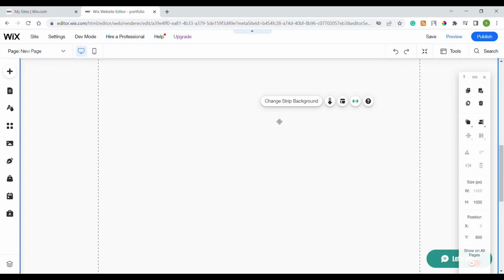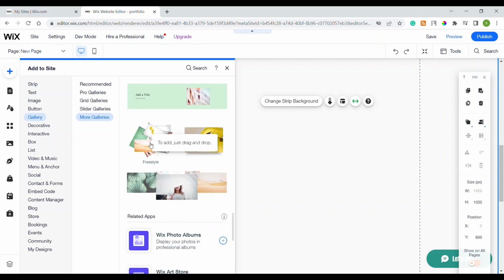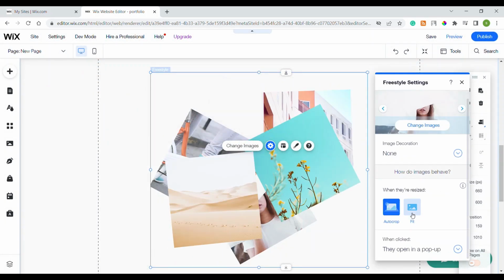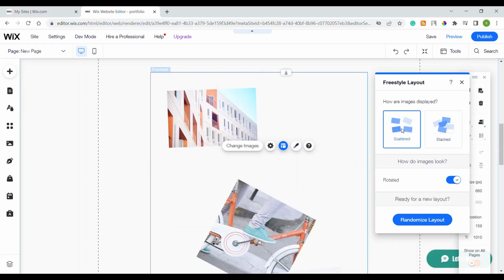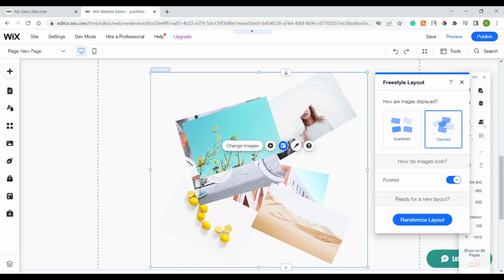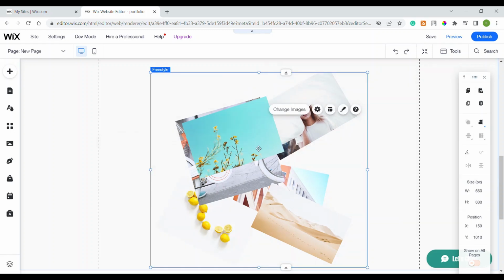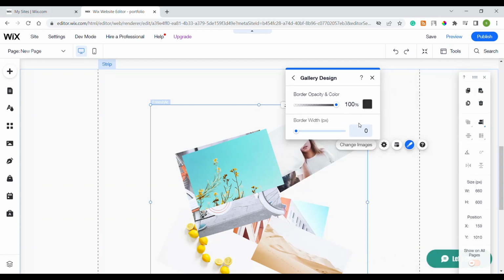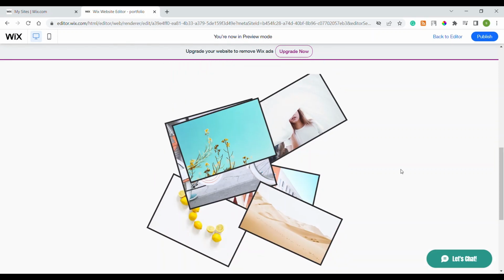Adding a Freestyle Gallery in Wix | Wix Tutorial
Hello everyone, this video is about adding a freestyle gallery in wix